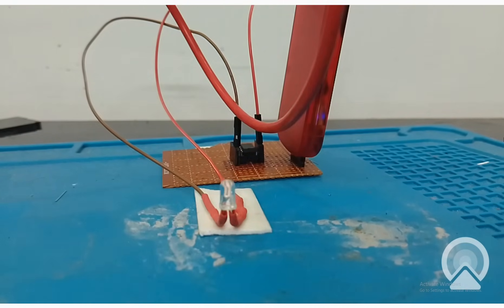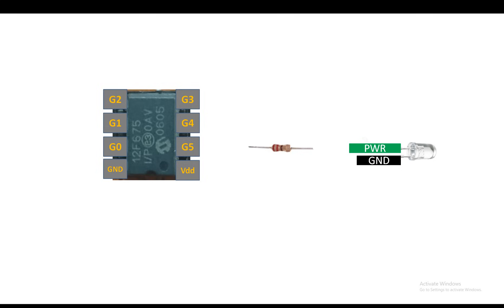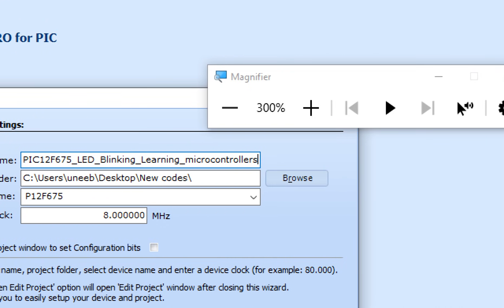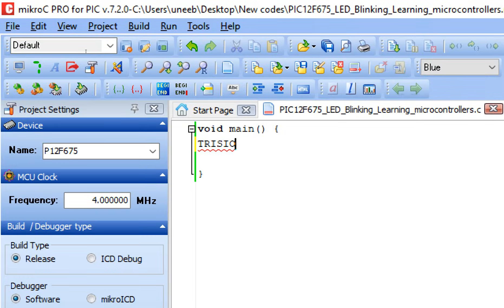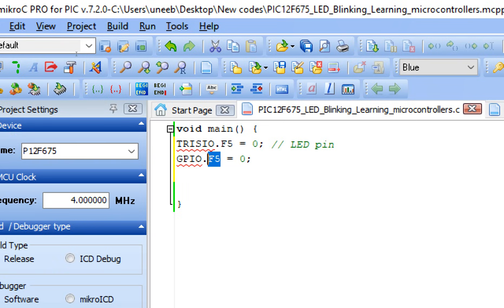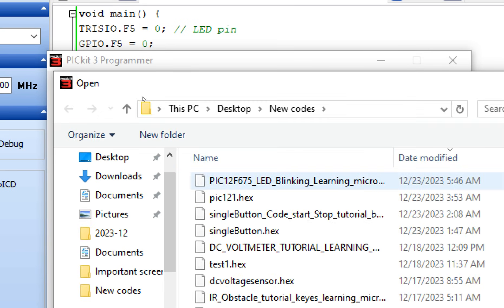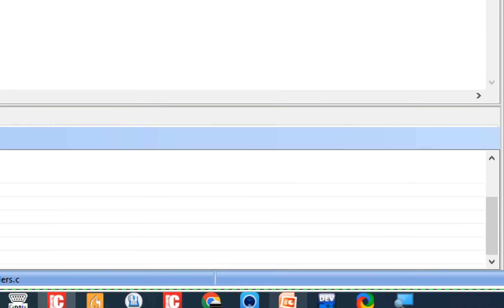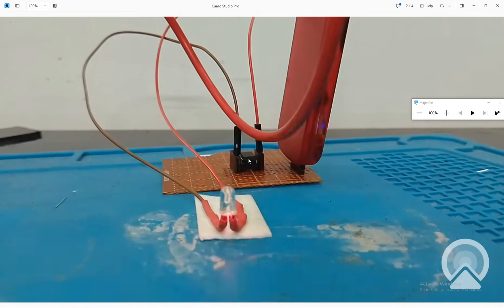Blinking an LED with a PIC12F675.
Hello Guys,

Courses Links:

5 PIC12F675 microcontroller interface with an LED. A complete tutorial using MikroC for PIC coding.

MikroC for PIC coding for current video is as under:

void main() {
TRISIO.F5 = 0; // LED pin
GPIO.F5 = 0;
Delay_ms(20);

  GPIO.F5 = 1;
   Delay_ms(250);
  GPIO.F5 = 0;
  Delay_ms(250);